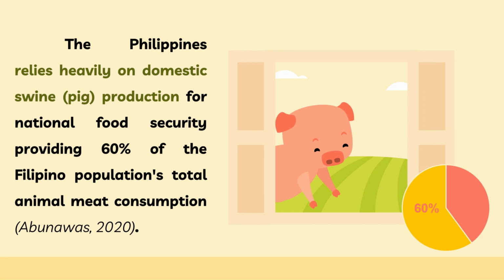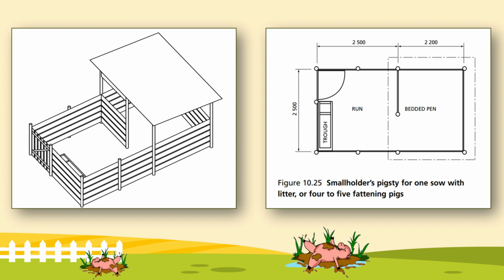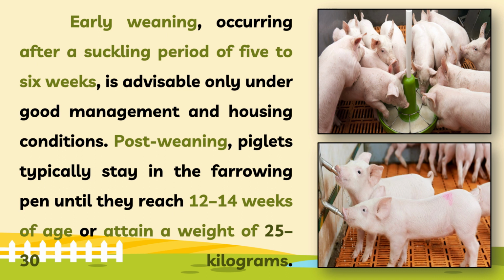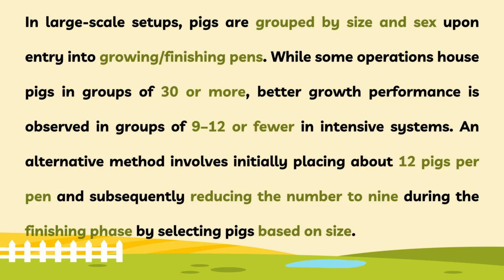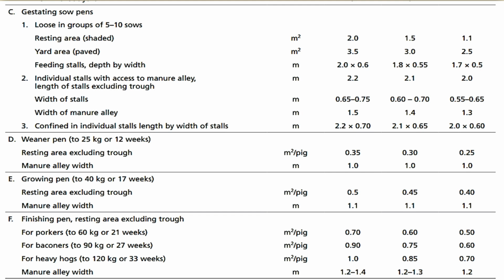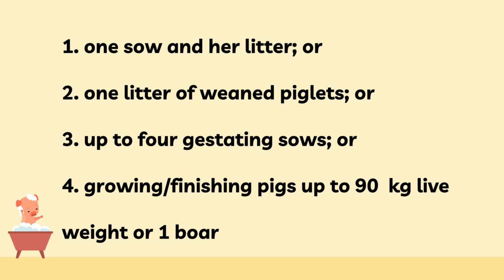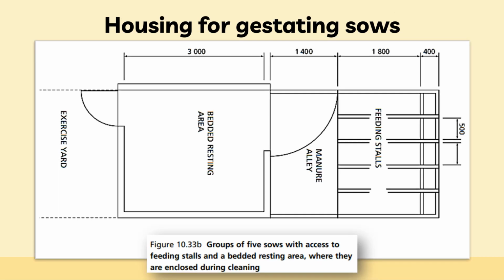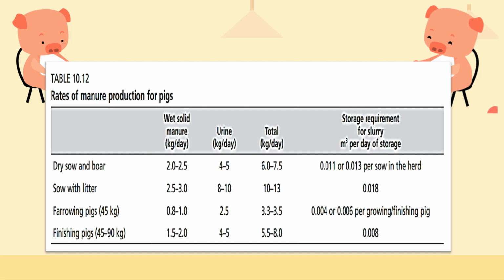Livestock Housing - Pig Housing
JASPE, ROLYN MEE P.
ALCAZAREN, MARK ARNEL F.